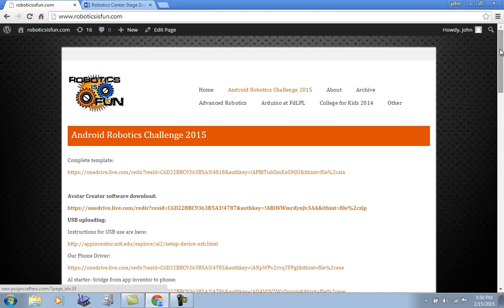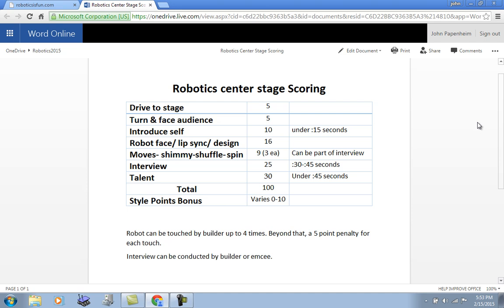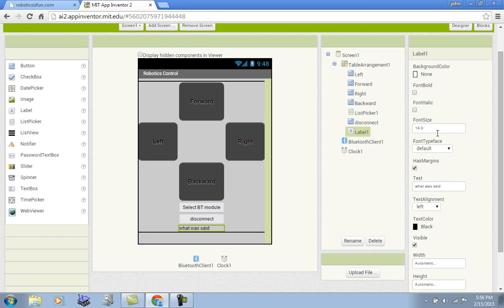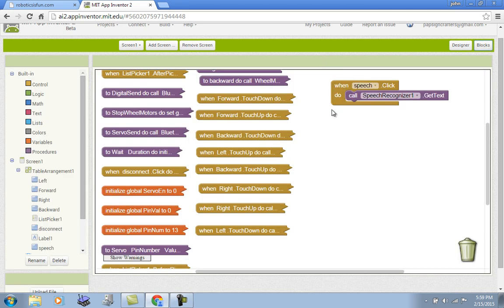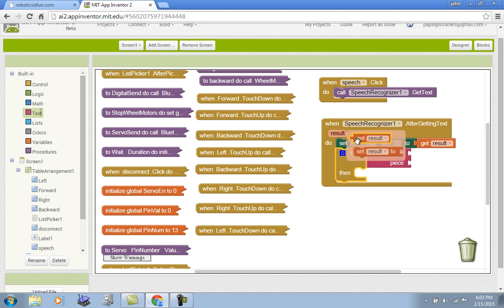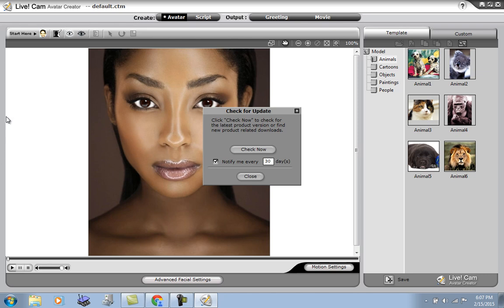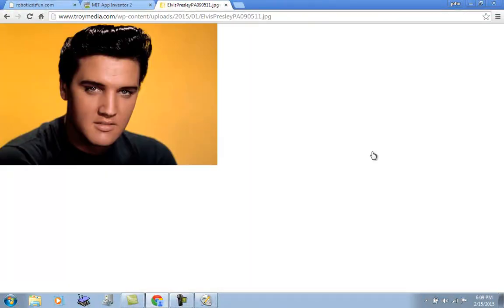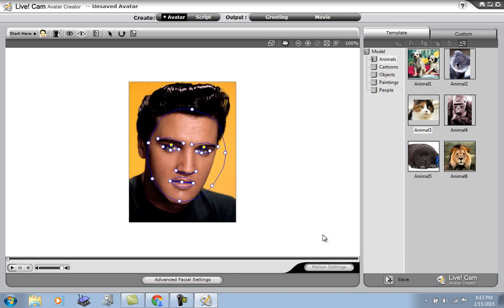Day4 Amazing Android Robotics 2015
Video for lesson day 4 UW FdL winter robotics 2015